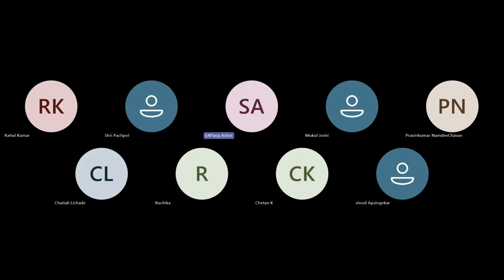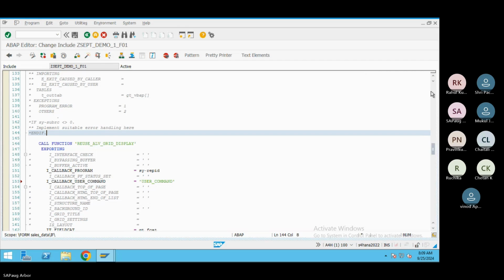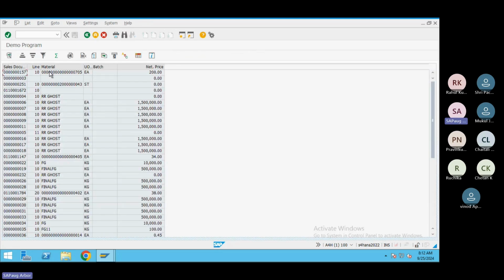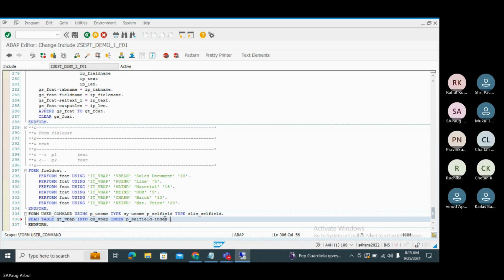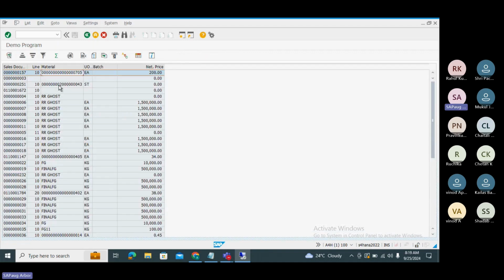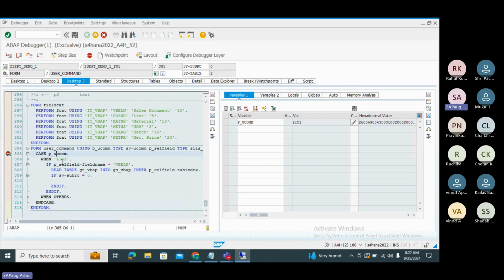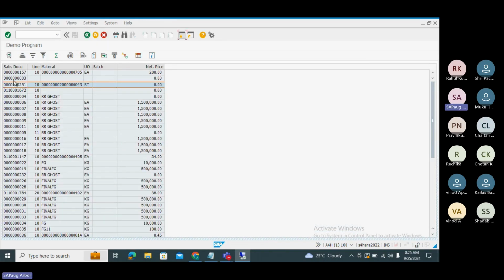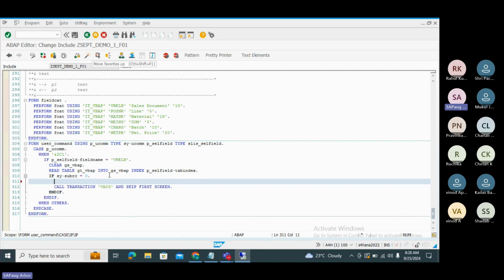SAP Class 15 | Arbor Academy | IT Training & Placement | Pay After Placement